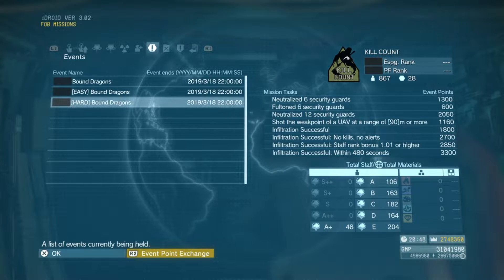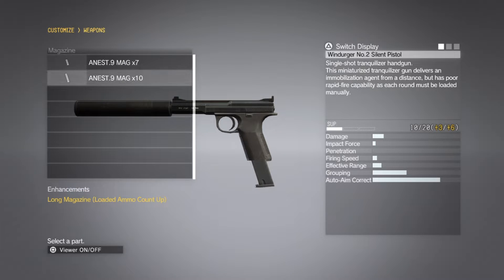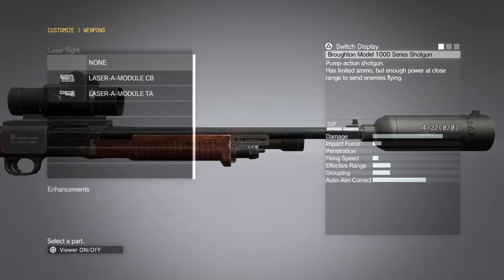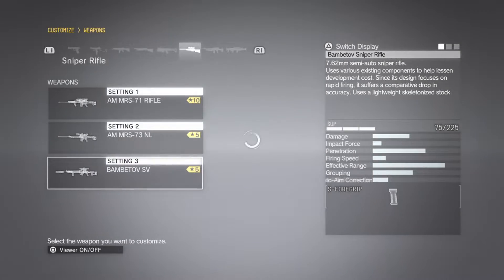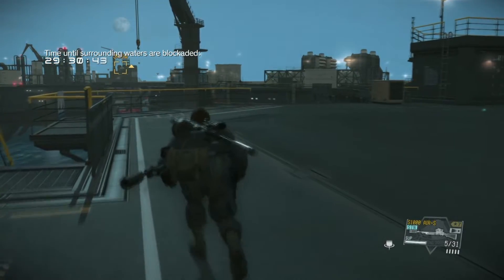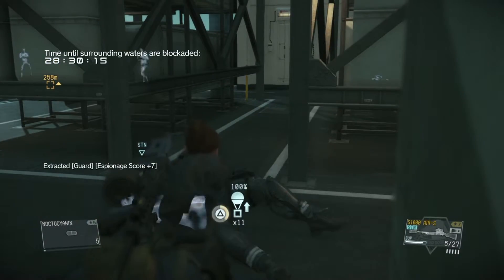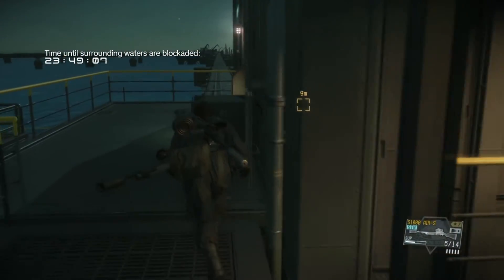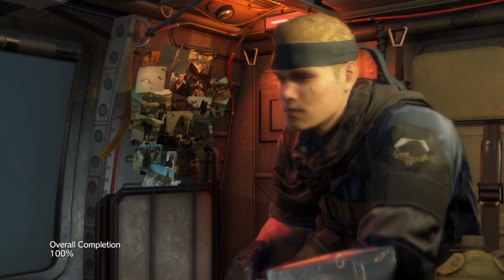MGSV - Bound Dragons FOB (Hard Mode) - March 5th, 2019 - [ALL TASKS & STRATEGY]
Back in the saddle against Bound Dragons...Hard Mode!